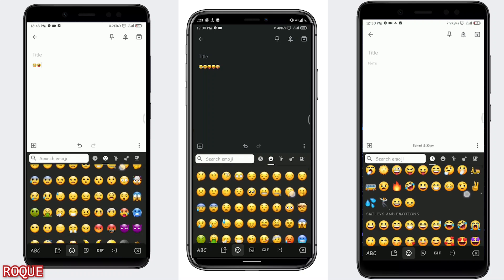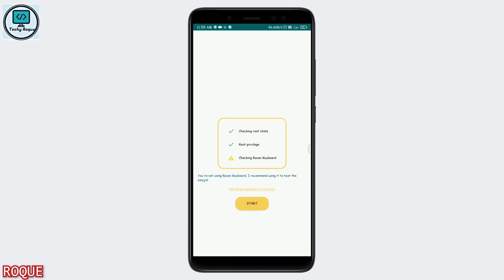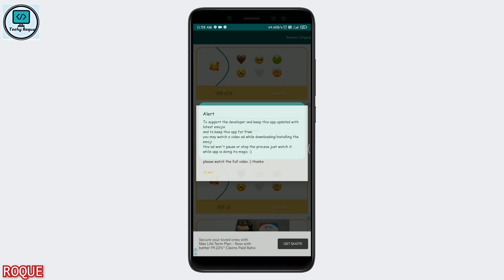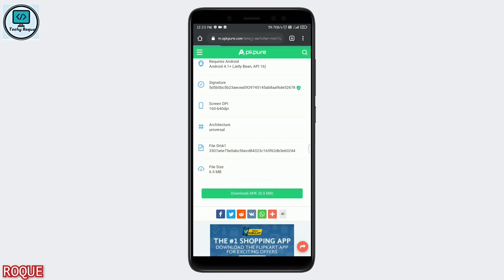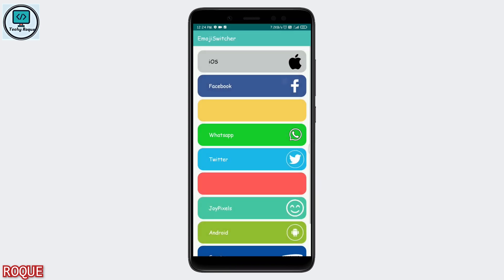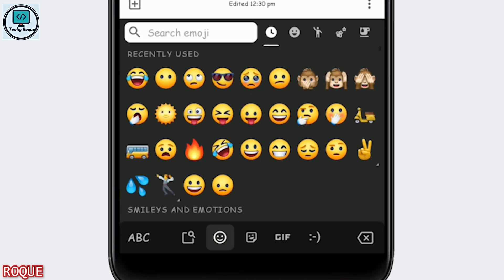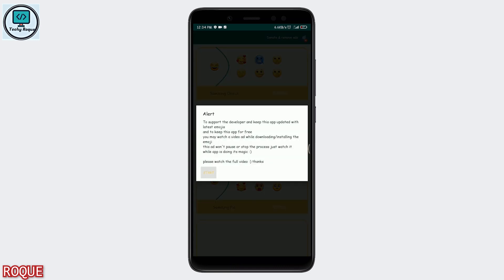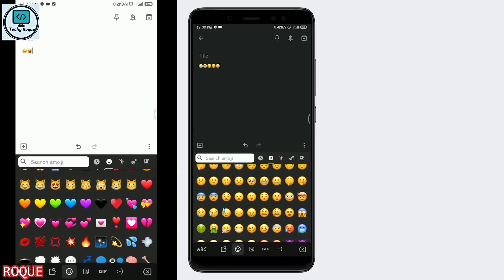Change System Emoji To IOS 13 / Android Q / Samsung Emoji || Change Emoji On Gboard [ROOT]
How to change Android Emoji's to Latest IOS Emoji. or Pie to Q Emoji or Facebook Emoji . No skins/keyboard

[About][Really Nice❤❤]

Video on the emoji changer/switcher to get latest iOS emoji or latest android or any other app's emoji like whatsapp/Facebook/twitter emoji to your system then you'll see these emoji on your every app/keyboard
For Root users only

Let's watch it 👁👁

ABOUT ME: Anurag Singh
TECH | GADGETS | GAMING | TUTORIAL | APP | REVIEW
Software: Adobe Premier Pro & Audition
PC Specs: Intel i5 || 8 GB Ram || GPU AMD Radeon 330

And hope you'll LIKE my video ❣